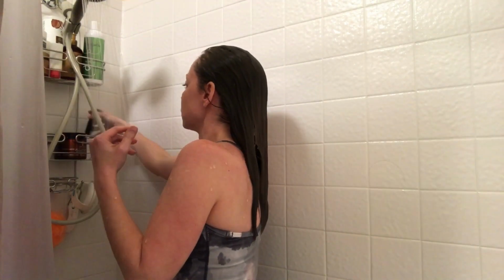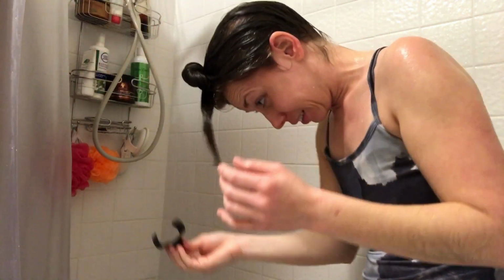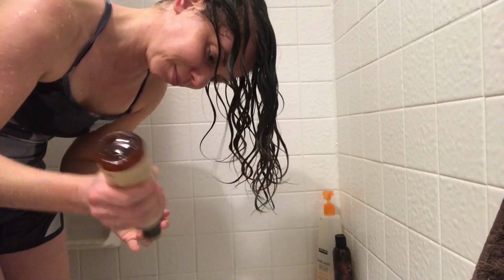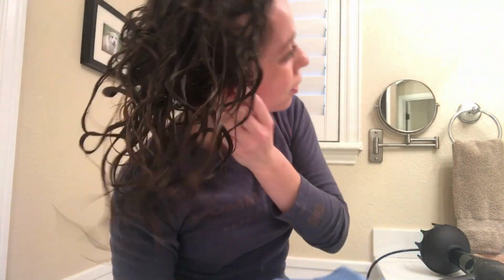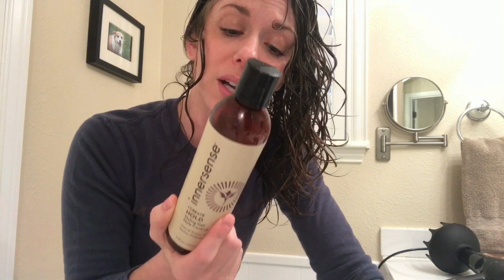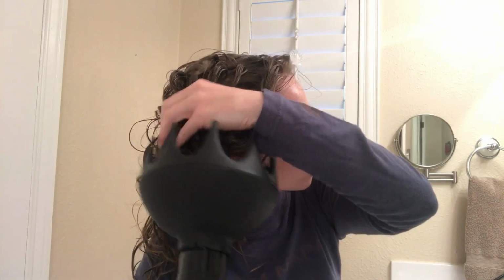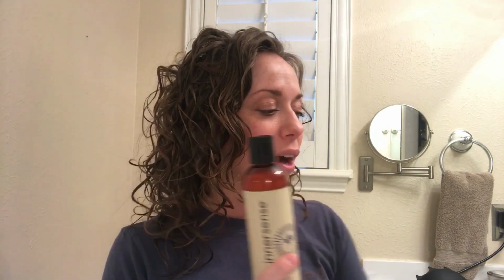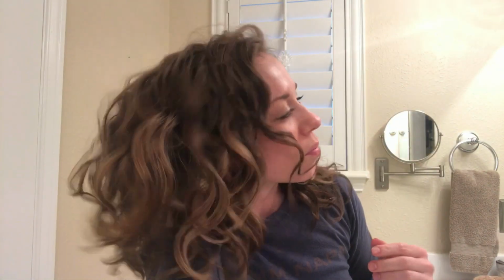Full Styling Routine Demo + Innersense Review | Alyson Lupo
Open me for product links and details!

For all of my recommended products on Amazon

Several of you have asked for a video on how I apply my products, so I just figured now would be a good time to film a video on how I do everything from start to finish. This video started out being an Innersense review but turned into a full routine demo, so I hope you stick around to watch this monster video.

Products mentioned:
- As I Am coconut cowash
- Innersense Color Radiance Daily Conditioner
- Deva Frizz-Free Volumizing Foam
- Innersense I Create Hold gel
- Xtava Black Orchid diffuser and Xtava Allure dryer